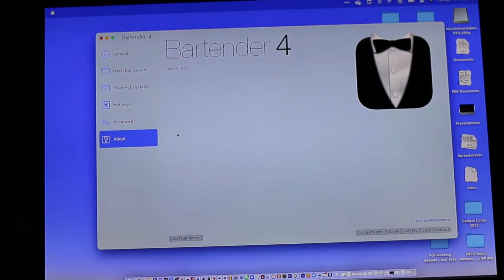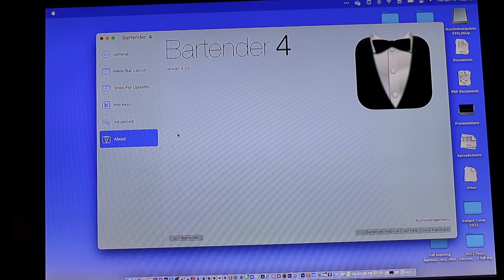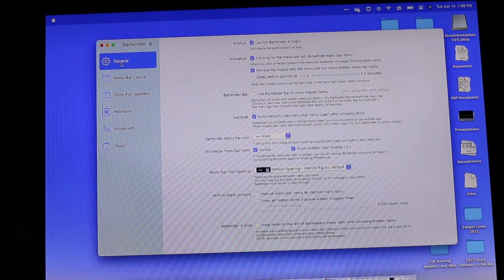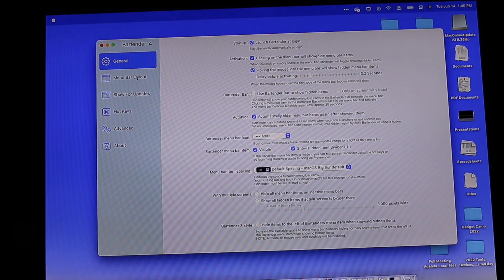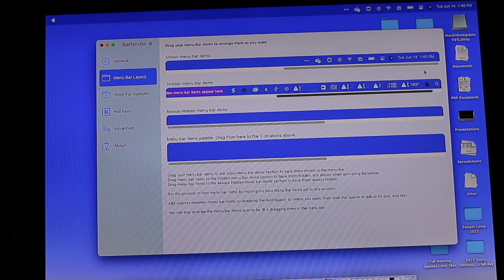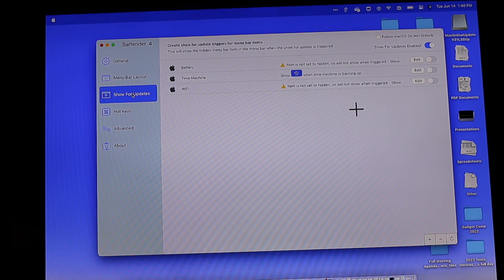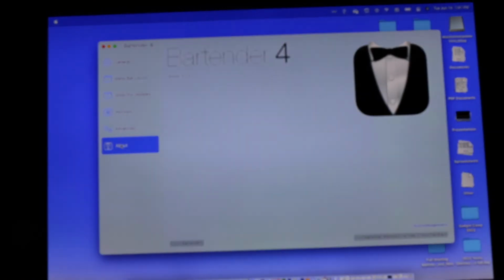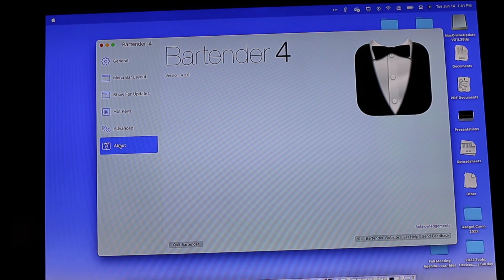Bartender 4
Brian Norton, Director of Assistive Technology, at Easterseals Crossroads, shows  us Bartender 4, which is a macOS app that allows a user to have control over their menu bar items.